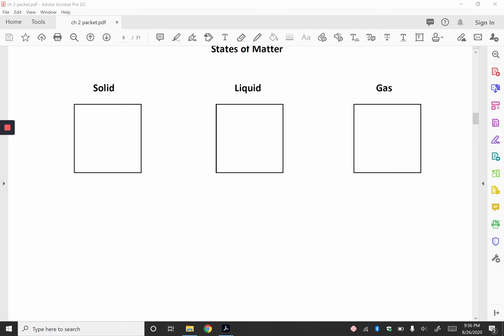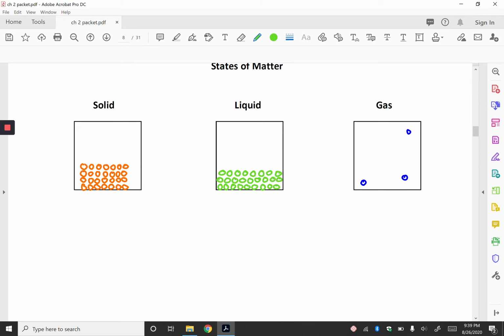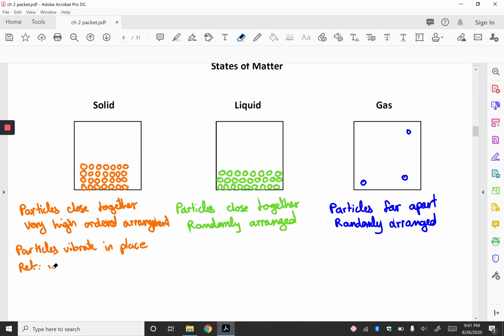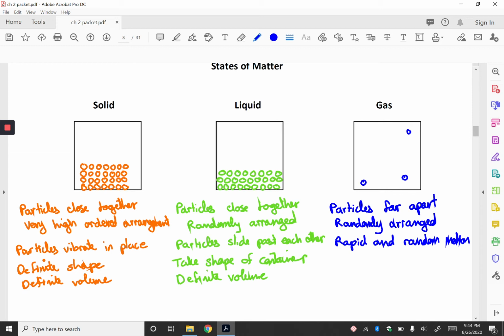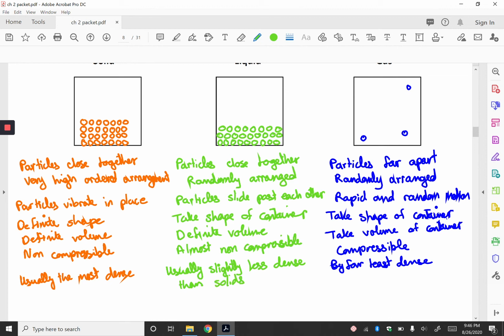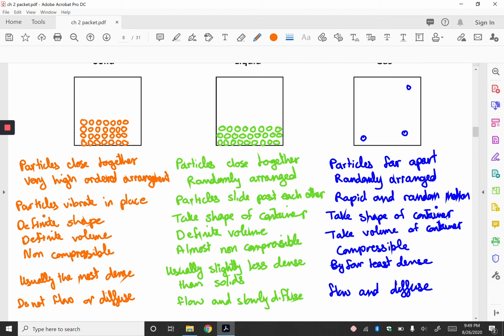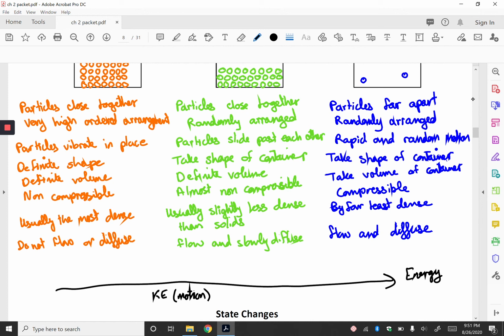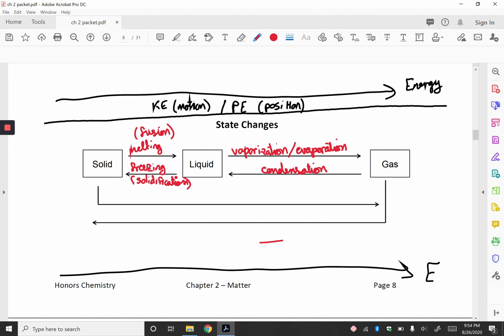Hon Chem - Matter - States of Matter - Part 5 of 5